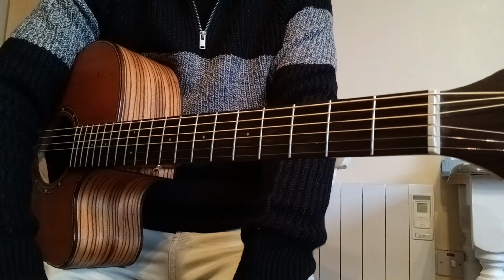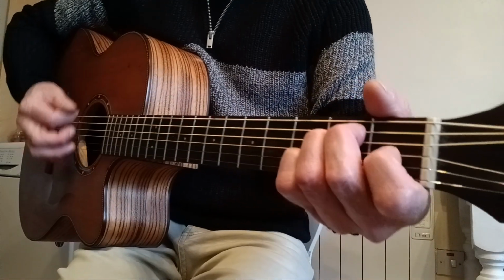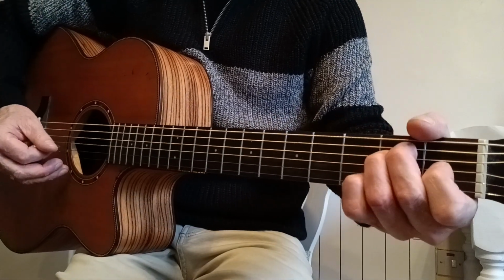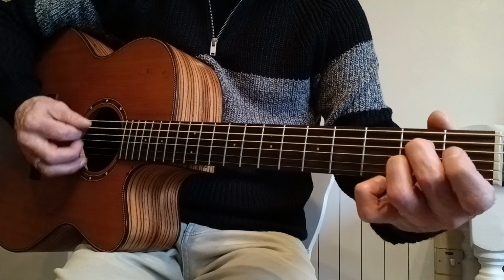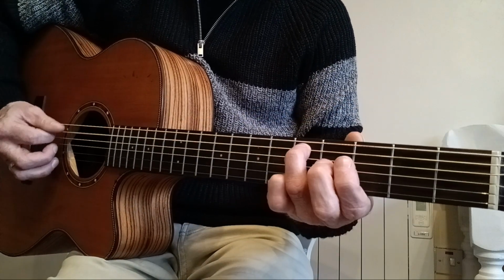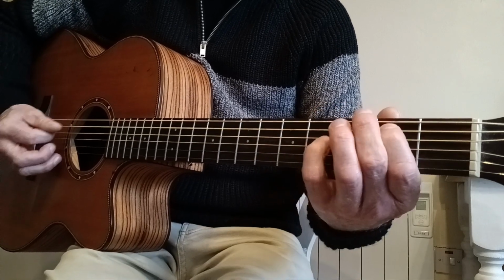Beginner Blues Guitar Lesson 🎸 Like And Subscribe Please 🙏